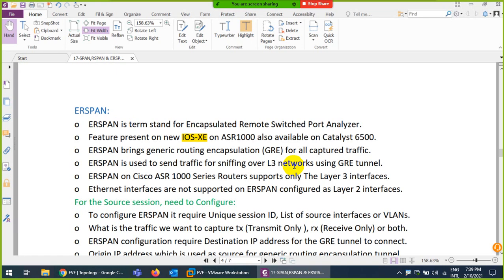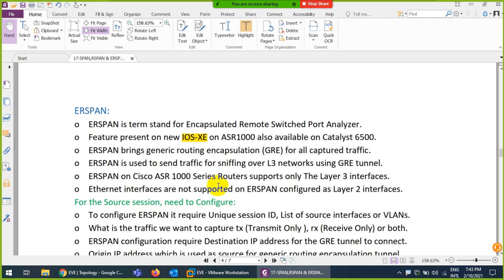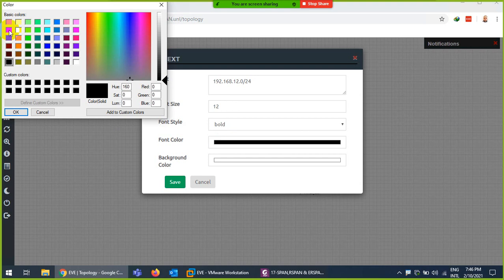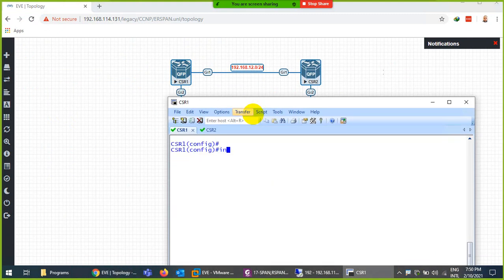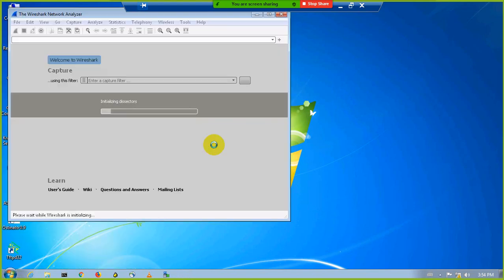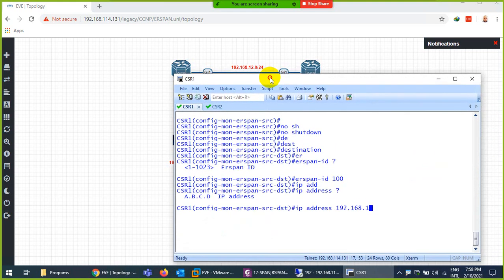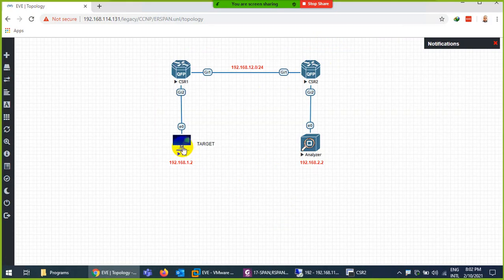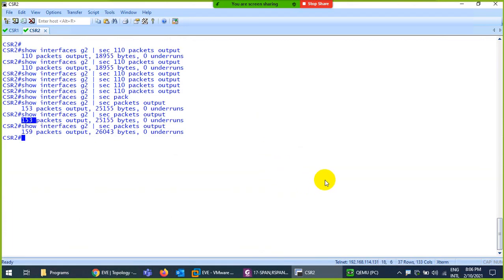CCNP-29:Configure and Verify ERSPAN Encapsulated Remote SPAN.